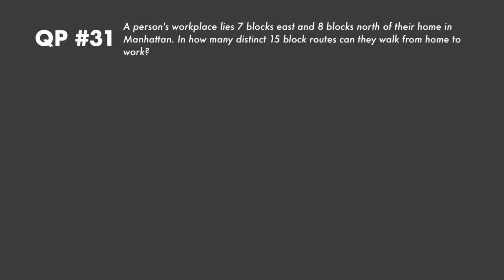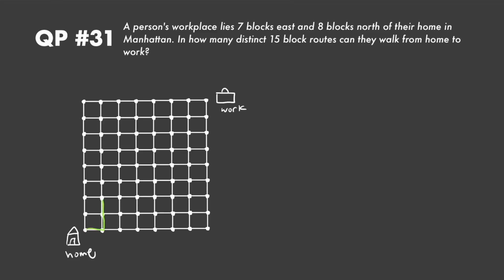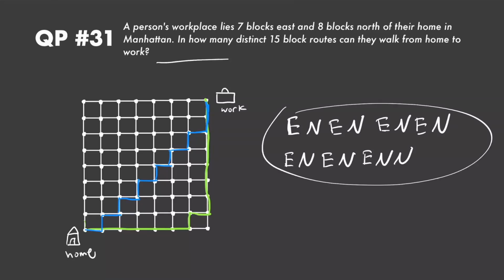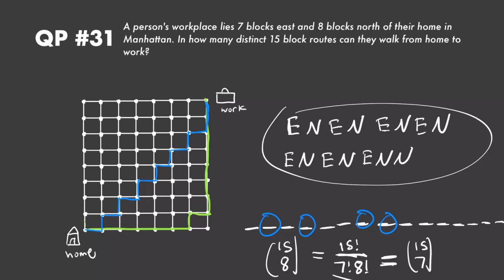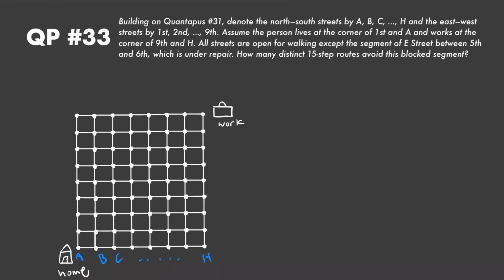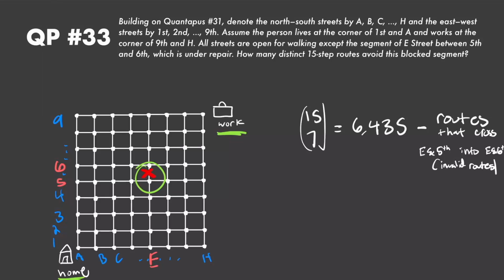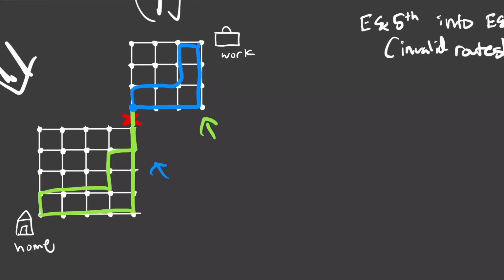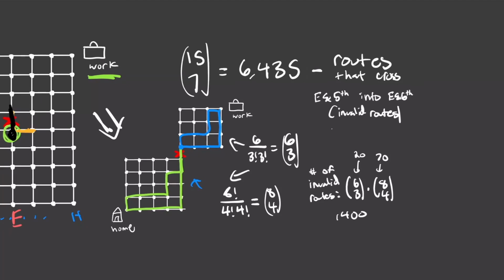Manhattan Commute | QP #31